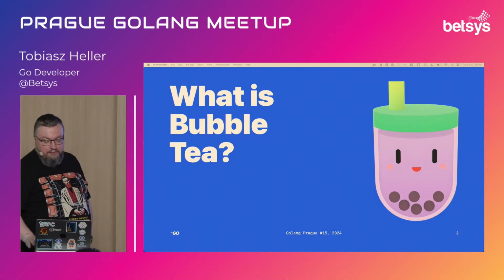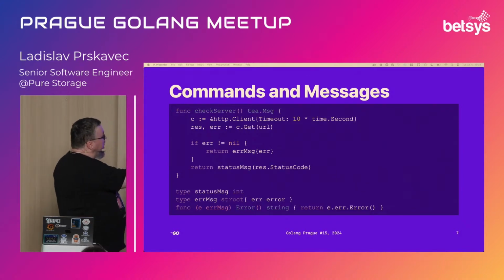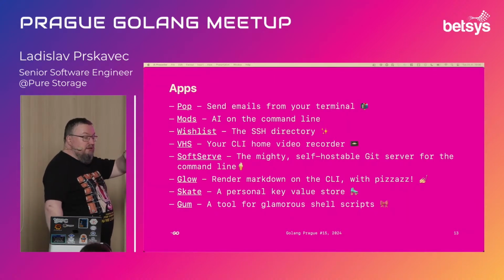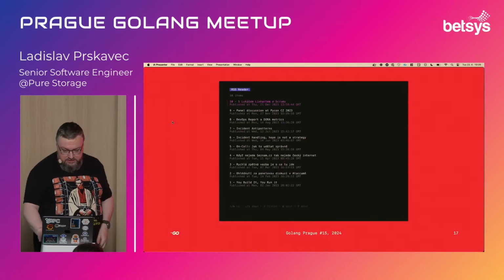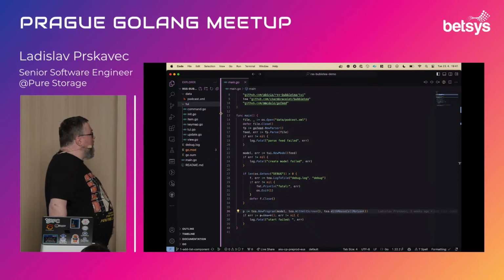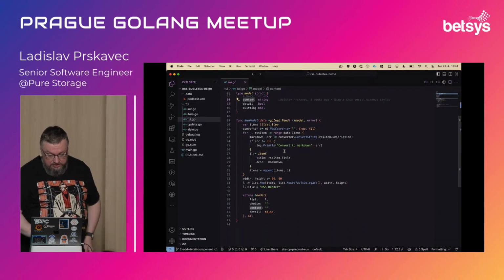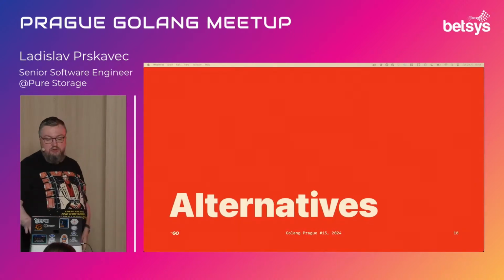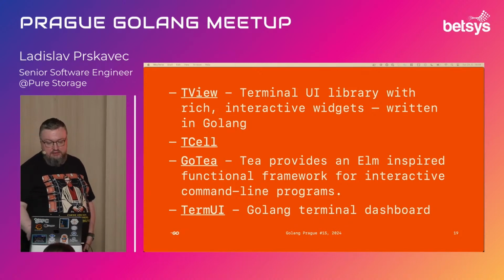Ladislav Prskavec (Pure Storage) - Bubble Tea - how to make better terminal UI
The fun, functional, and stateful way to build terminal apps. A Go framework based on The Elm Architecture. Bubble Tea is well-suited for simple and complex terminal applications, either inline, full-window or a mix of both.